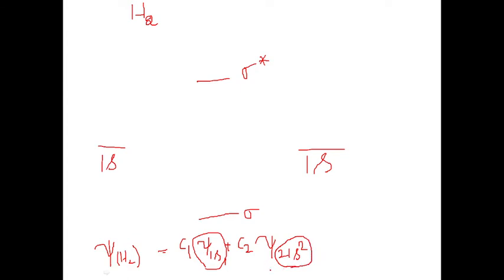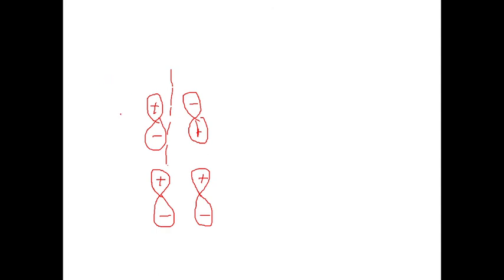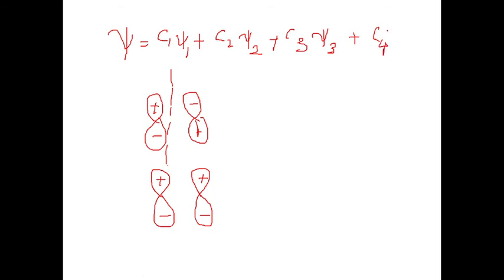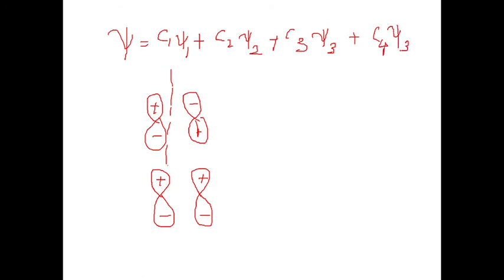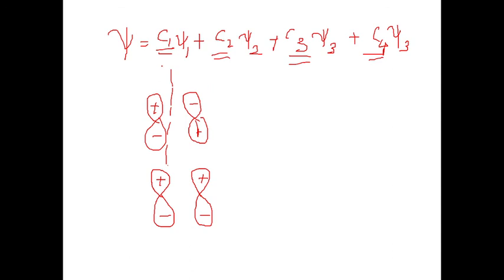nodes in MOs